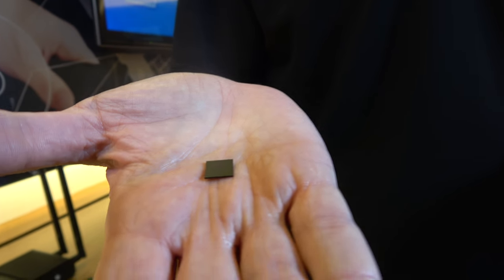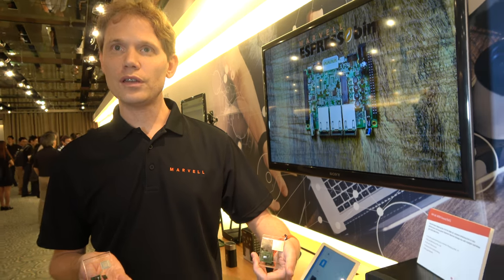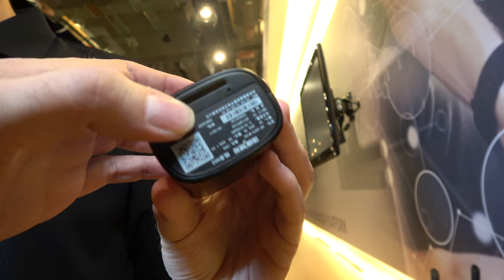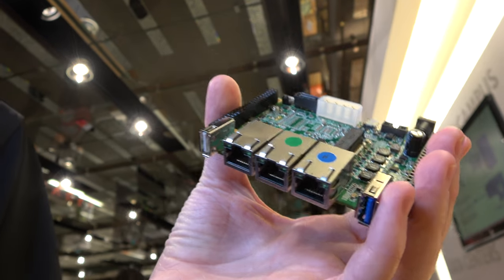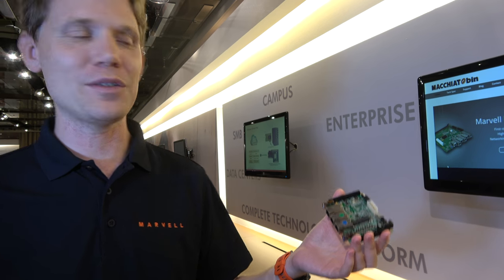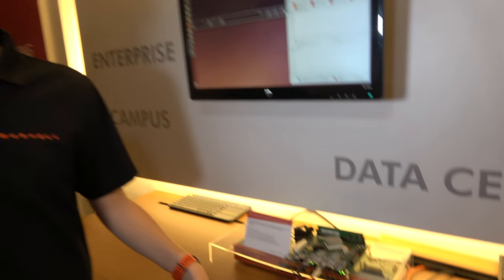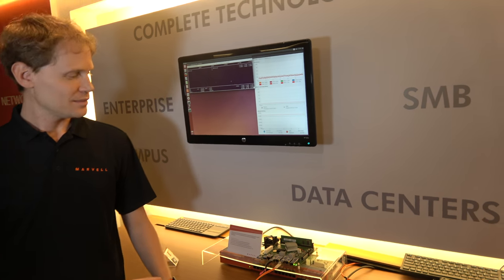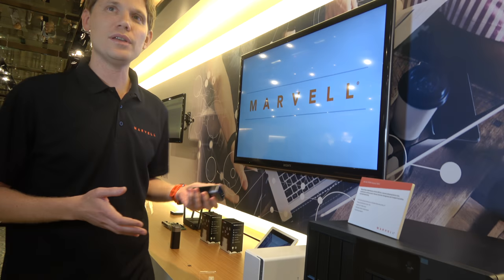Marvell Armada 3K, 7K and 8K for Network, Storage and Networking Development Boards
Marvel Armada 3k is a Dual Core Cortex A53 processor for Network Attached Storage. Armada 8k features Dual and Quad-Core ARMv8 Cortex-A72 cores, DDR3/3L/DDR4 DRAM, Virtualization, Up to 12 SERDES lanes, 4x SATA 3.0, 2x 10 Gigabit Ethernet port + 4x 1/2.5 Gigabit Ethernet ports, 3x USB 3.0 (Host/Device), PCIe 1 Port x4 + 1 Ports x2 + 4 Ports x1, and HDLC/TDM, SDIO 3.0, serial and flash interfaces. The 8k is manufactured with a 28nm process. 1 port PCIe x4 + 1 ports PCIe x2 + 4 ports PCIe x1, HDLC/TDM, SDIO 3.0 serial and flash interfaces. Armada 7k features Dual core and Quad Core ARMv8 Cortex-A72, DDR3/3L/DDR4 DRAM, Virtualization, Up to 6 SERDES lanes,2x SATA 3.0, 1x 10 Gigabit Ethernet port + 2x 1/2.5 Gigabit Ethernet ports, 2x USB 3.0 (Host/Device), 1 port PCIe x 4 + 2 ports PCIe x1, HDLC/TDM, SDIO 3.0 serial and flash interfaces. The 7k is manufactured with a 28nm process. Marvell Armada processors are designed for network attached storage and can offer NAS solutions for lower price than Intel can. Marvell offers development boards using these processors